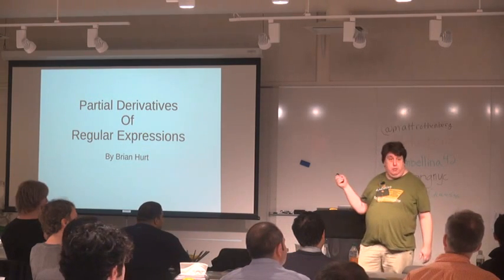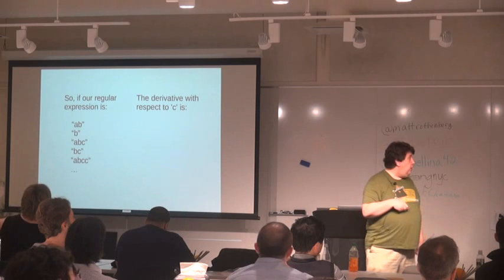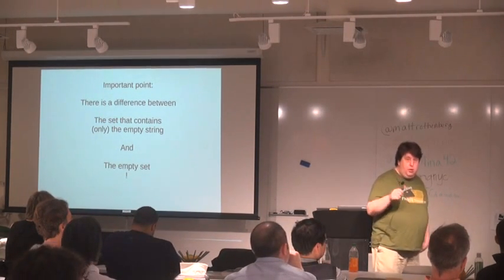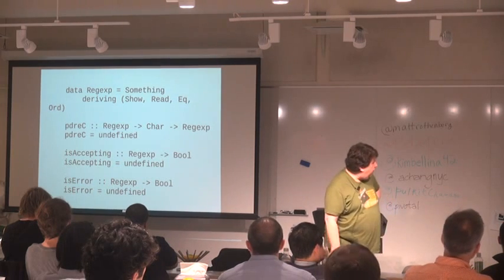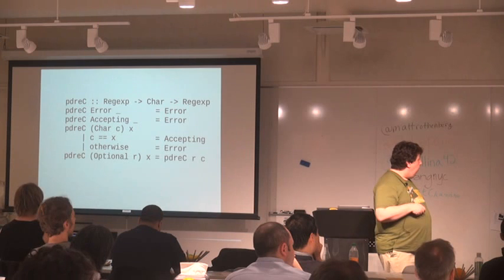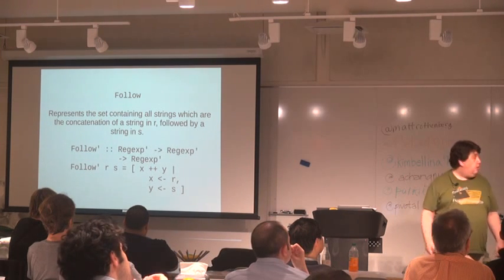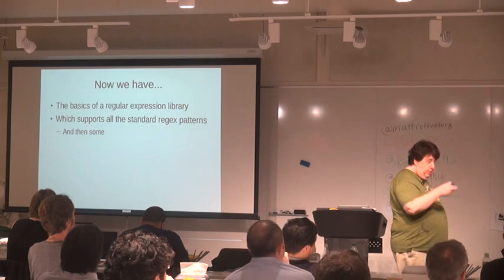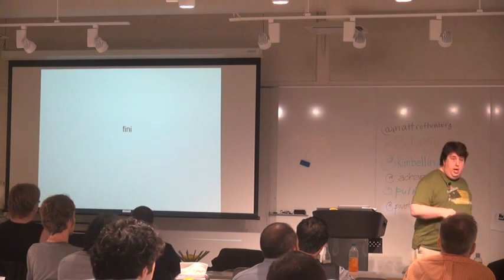Partial Derivatives of Regular Expressions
Brian Hurt

Brian Hurt explains a different approach, with a number of advantages, to implementing regular expressions.  Despite the title, no math is actually required- so if you don't remember calculus (or never took it), that's OK.  A pragmatic understanding of regular expressions is assumed however.